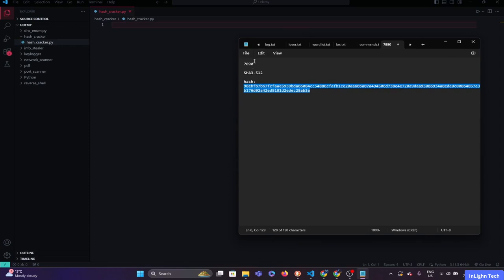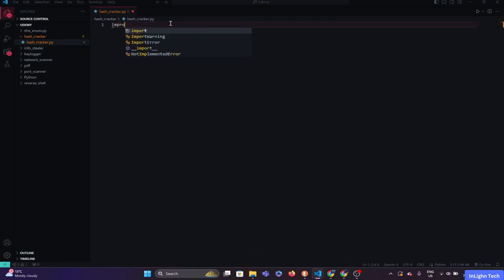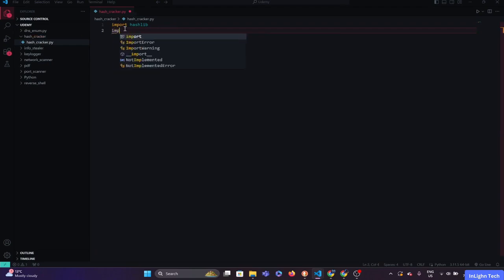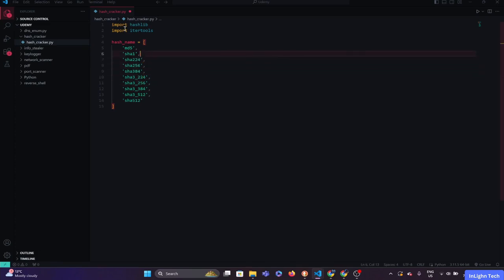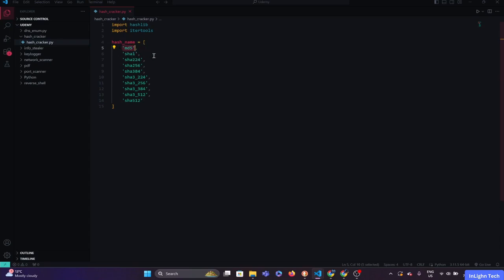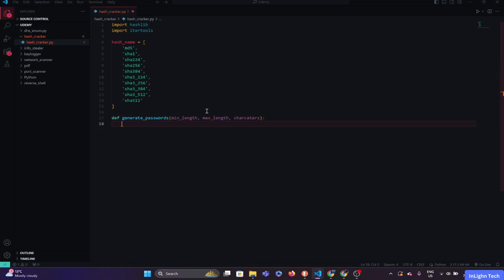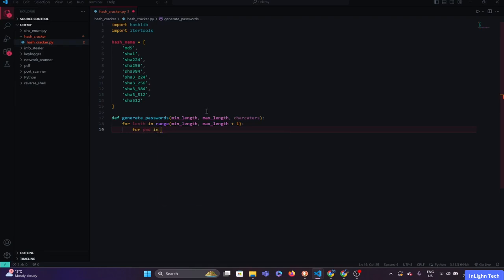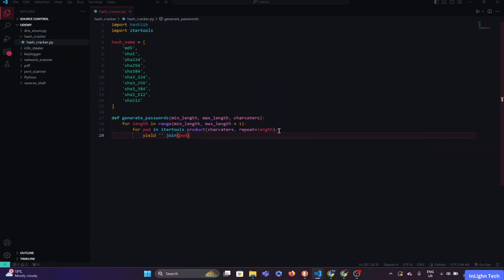I Created a Password Generator using Python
🔐 Build a Secure Password Generator in 10 Minutes | Python & JavaScript

Learn how to create a strong and secure password generator using Python (`secrets`) and JavaScript (`crypto`).
In this video you’ll learn:
✅ Strong password best practices
✅ Random & secure password generation
✅ Python + JavaScript implementation
✅ CLI & Web App integration
✅ Common security mistakes to avoid